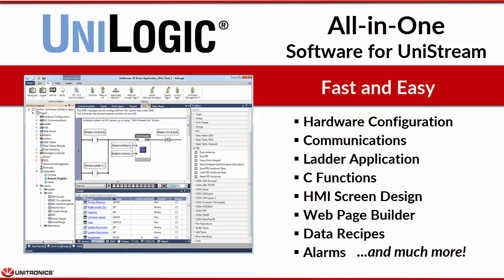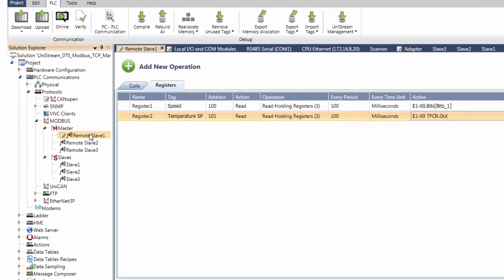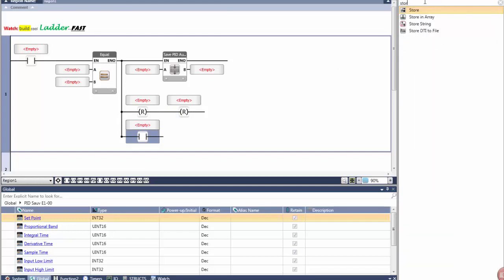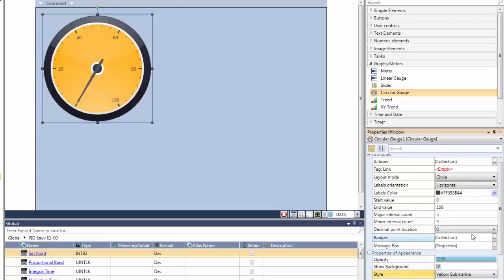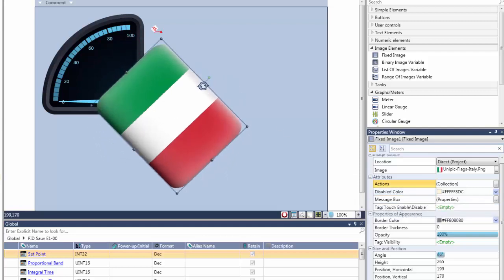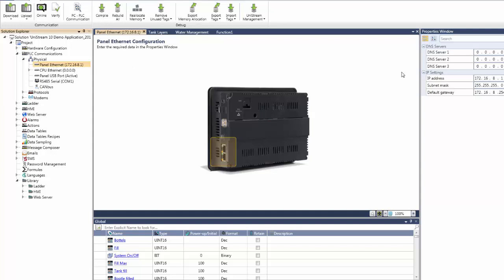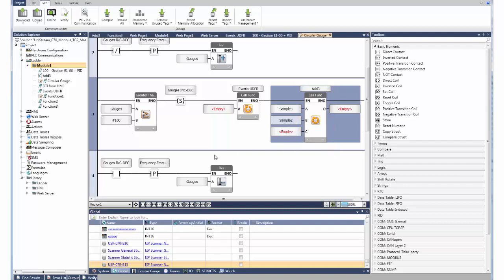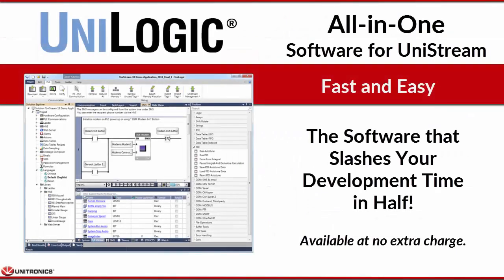UniLogic™ software for Unitronics programmable controllers ( PLCs )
UniLogic™ software for Unitronics programmable controllers. UniLogic® Studio is All-in-One PC software for Unitronics Hardware and Communication Configuration, Ladder and HMI applications, available from Emolice